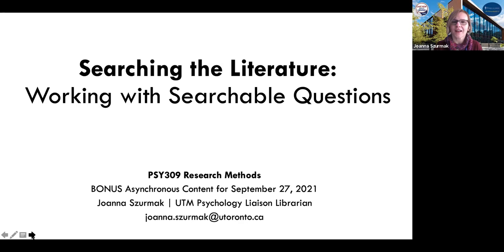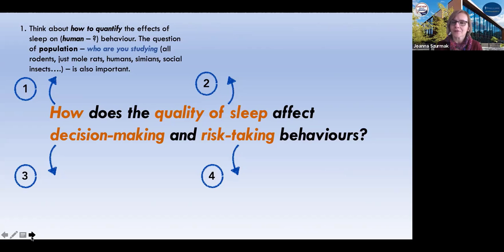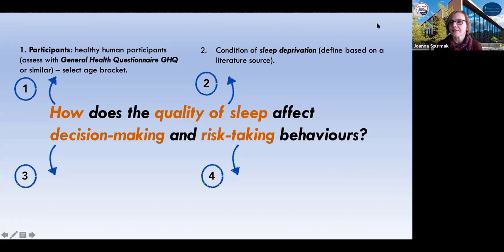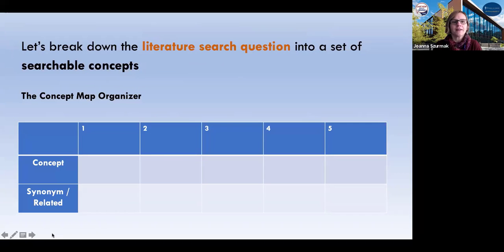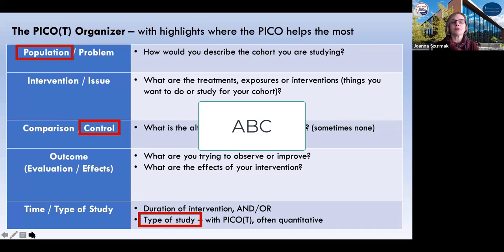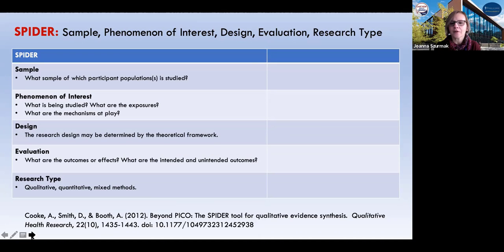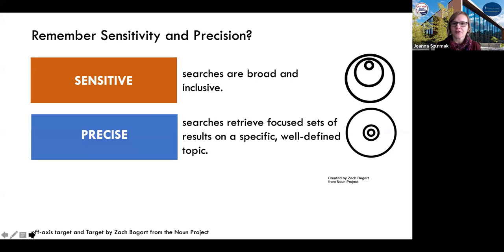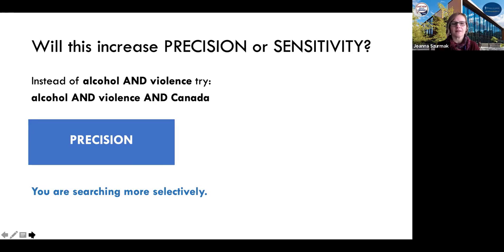ConceptOrganizer super slimmed